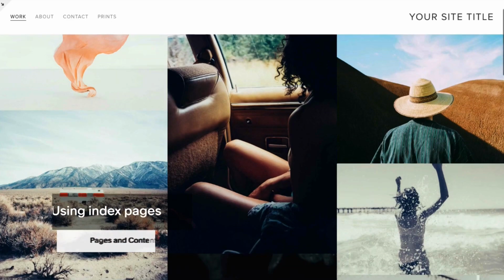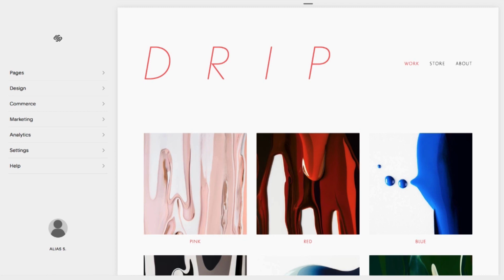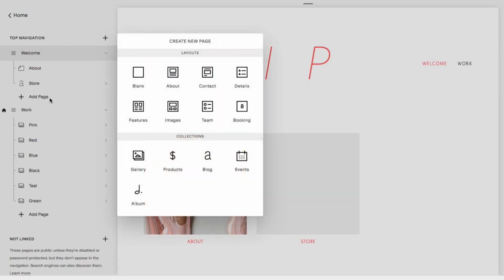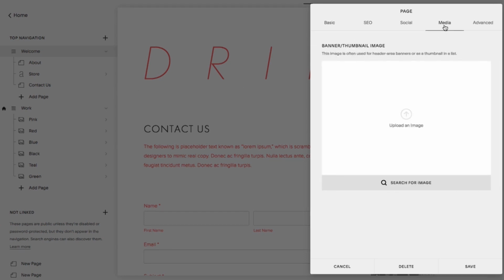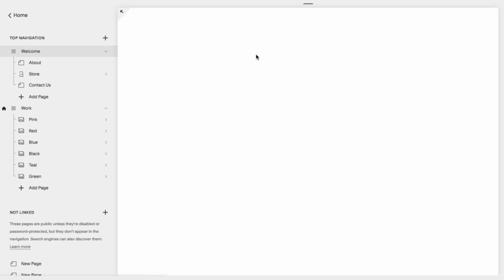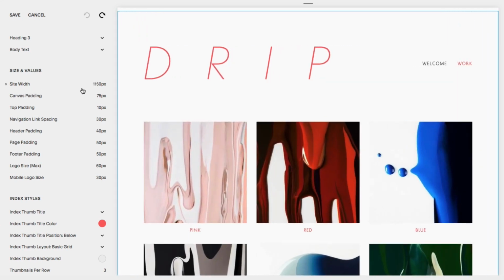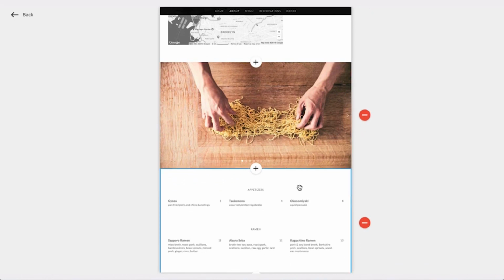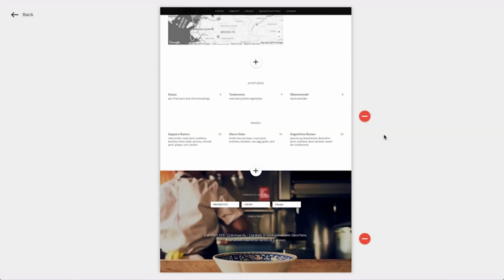Index Pages | Squarespace 7.0 Tutorial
This video is applicable to Squarespace 7.0 only. On Squarespace, the Index Page displays your content using thumbnail images to link to pages. It's useful if you have multiple galleries of projects, or if you want to use images to represent links to other pages. Watch this video to learn how to add an Index Page to your website.